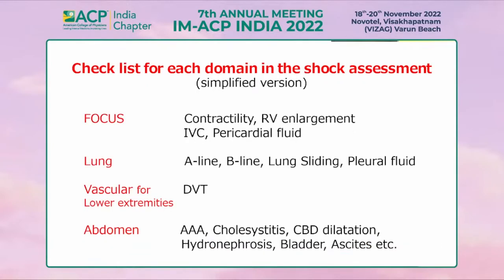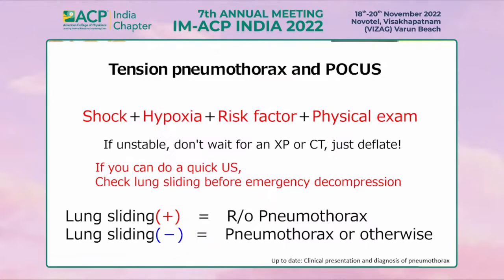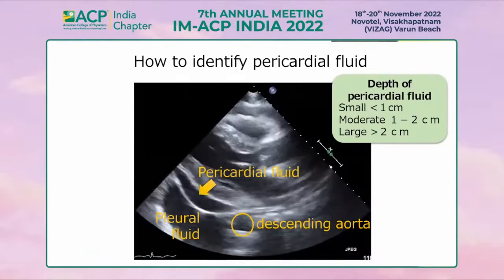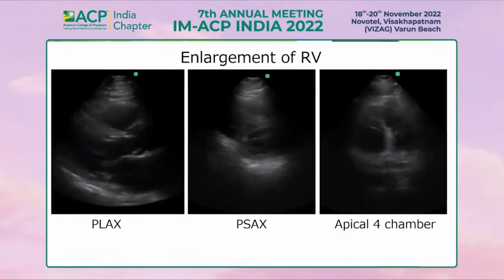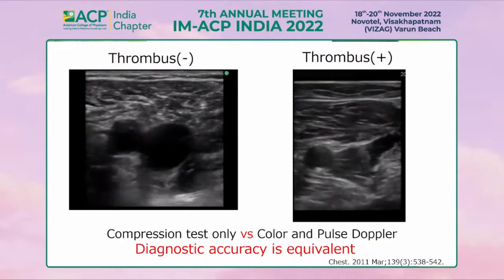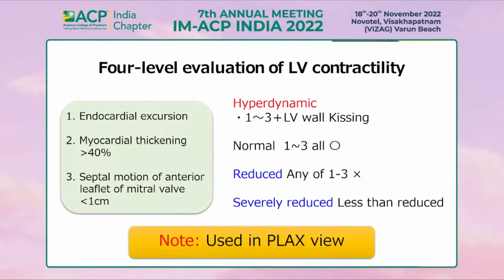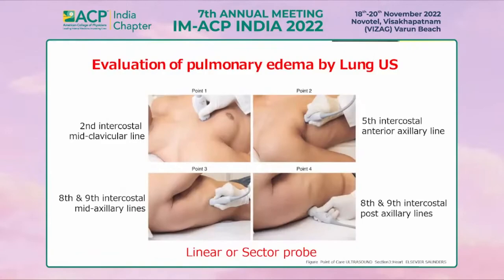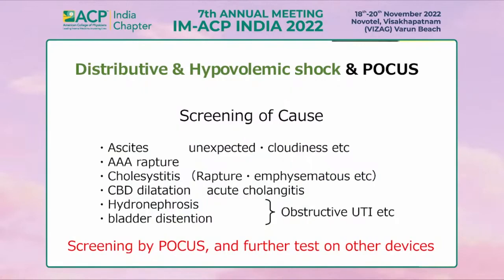Dr Toru Yamada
POCUS for internists with multiple images and movies